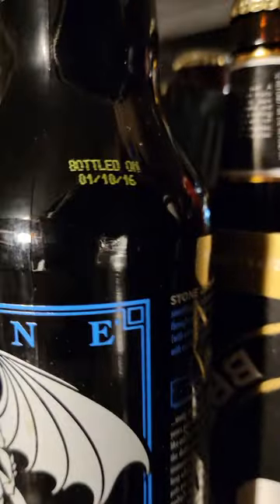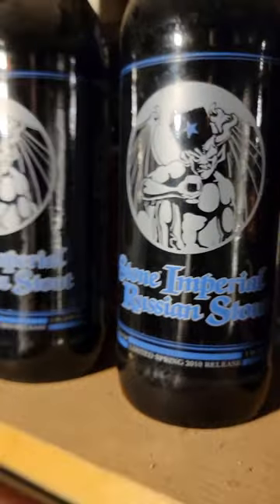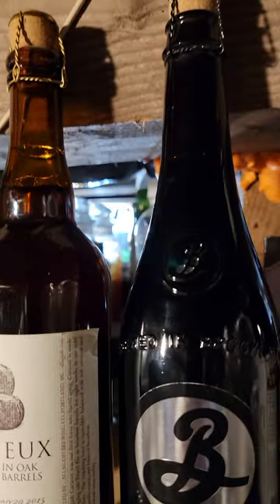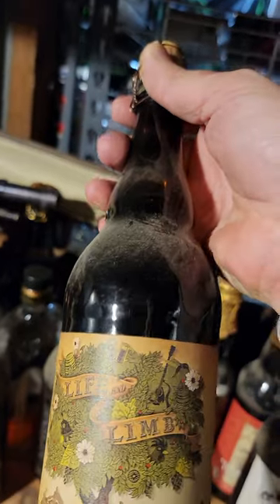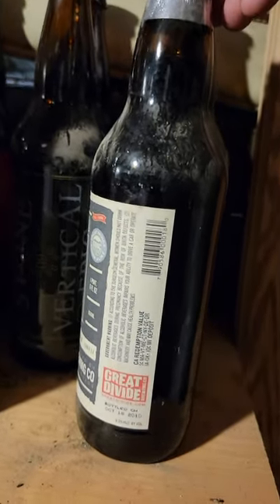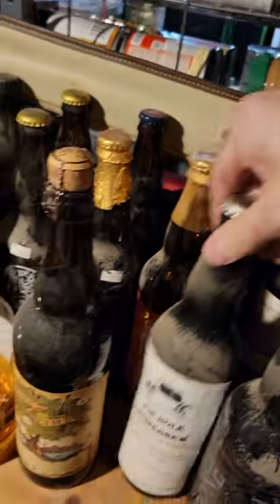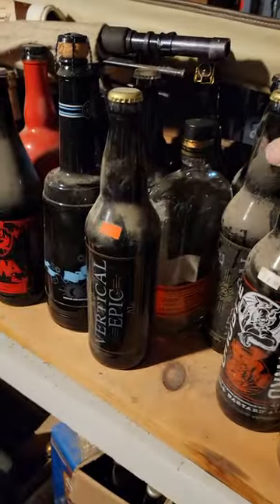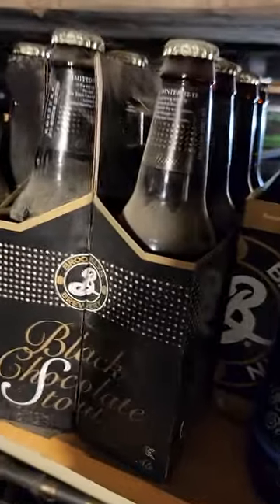Beer Cellar Tour - Partial